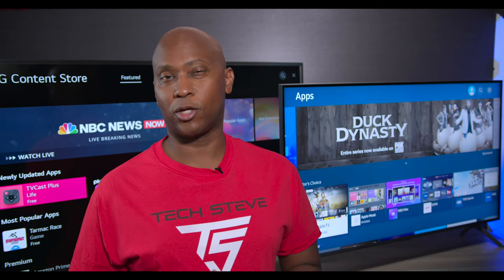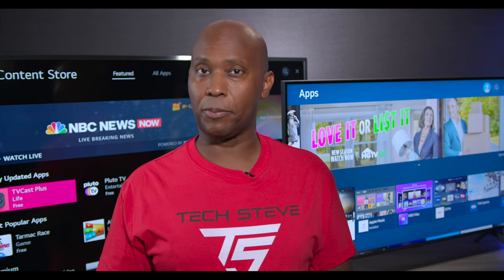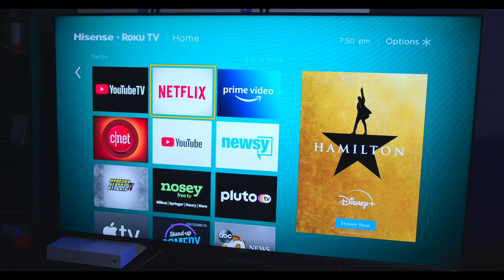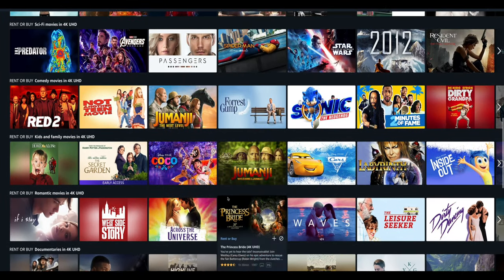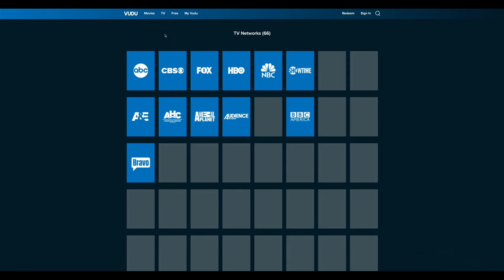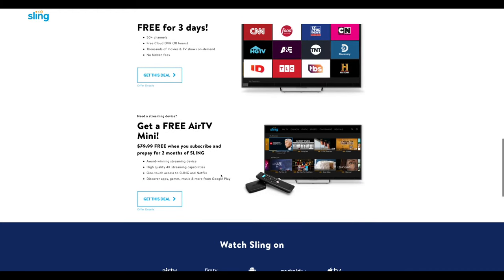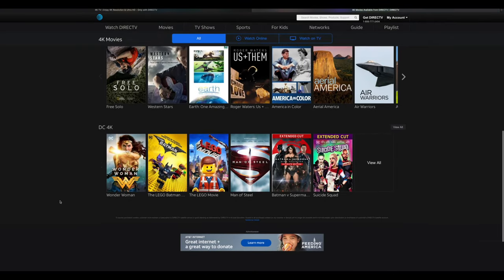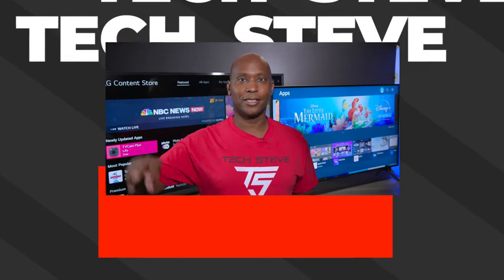Upgrade Your Stream Services For 4K HDR Content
In this video I will show you some of the different services that offer 4k content so you can get the most out of your TV.

LG 50" UN7300
Samsung 43" Q60T
Hisense 65R8F
PS4 Pro

0:00 Intro
1:34 Netflix
3:01 Prime Video
4:15 Vudu
5:08 Hulu
5:51 Sling TV
6:43 Direct TV
7:32 Other Services
7:48 Gaming
8:03 Outro